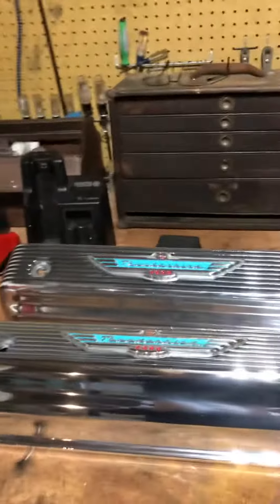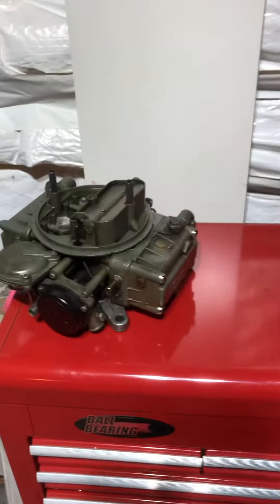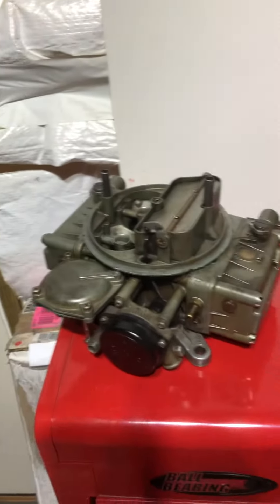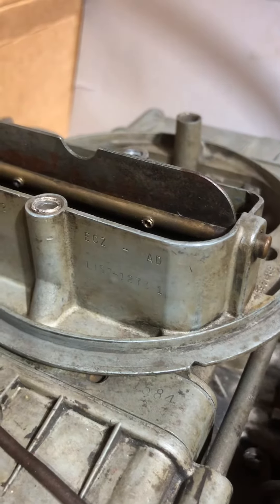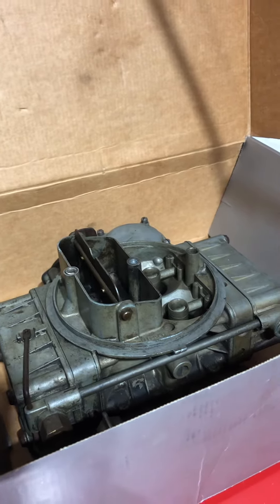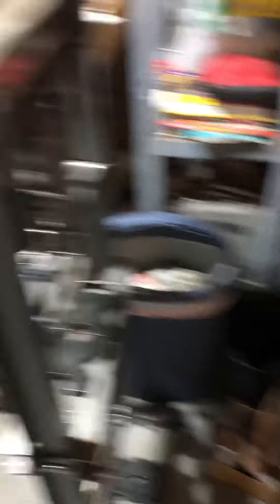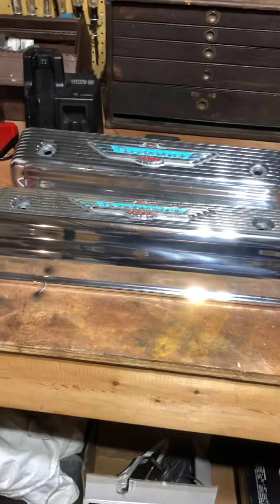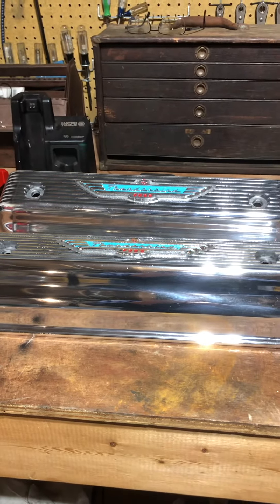Winter Projects: Intro